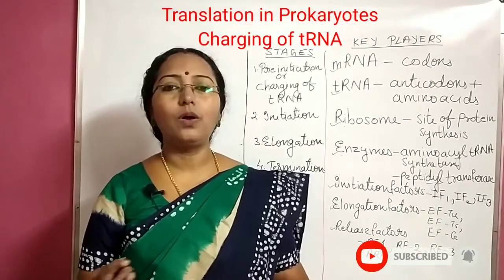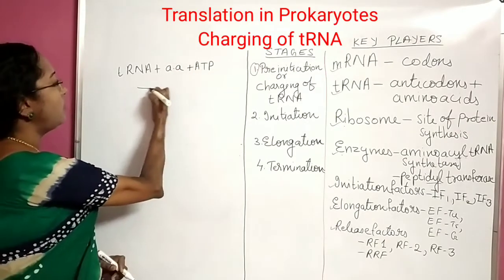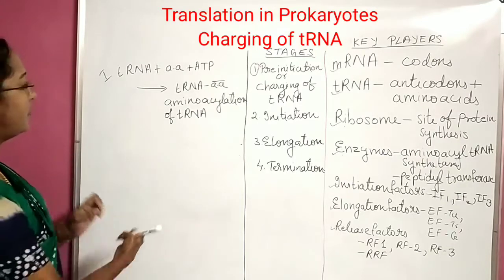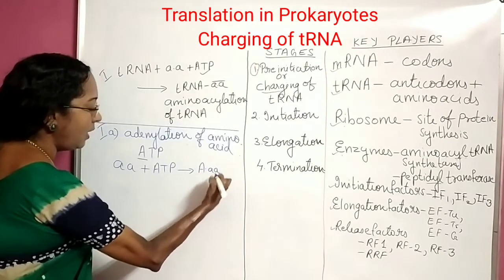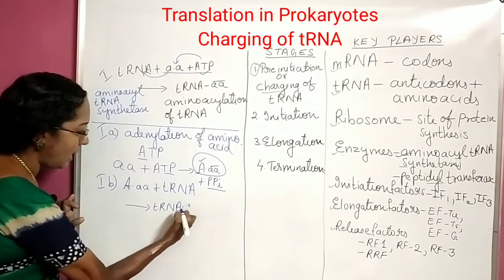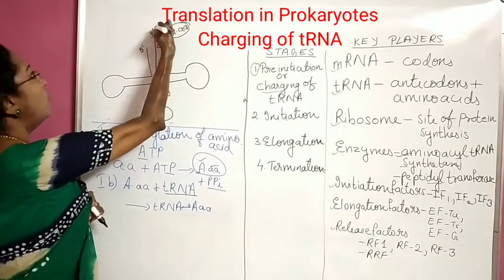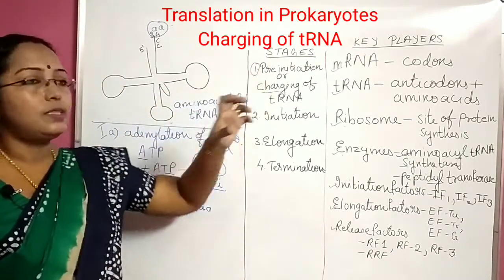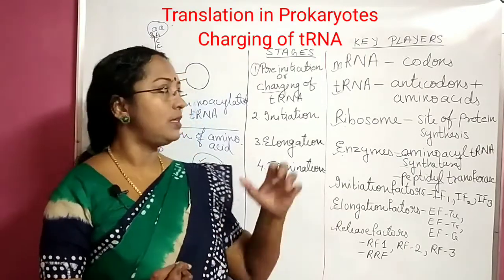Charging of tRNA Explained | Class 12 Biology & NEET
What is tRNA Charging & Why is it Important?
tRNA Charging, also called Aminoacylation of tRNA, is a crucial step in Protein Synthesis where an amino acid is attached to tRNA. This video explains the enzymes, mechanism, and significance of tRNA Charging in a simple and easy way for Class 12 NCERT & NEET Biology students.

Topics Covered in This Video:
What is tRNA Charging?
Pre initiation of translation
Anticodon
Codon
Central dogma of molecular biology
Components of translation
Stages of translation
mRNA
tRNA
Ribosomes
Shine dalagarno sequence
Aminoacylation of tRNA
Role of Aminoacyl tRNA Synthetase
Step-by-Step Aminoacylation of tRNA
Importance of tRNA Activation in Protein Synthesis
Class 12 Board & NEET Biology Important Concepts

Class 12 NCERT Biology Students
NEET Biology Aspirants
CBSE & State Board Biology Students
Competitive Exam Biology Students